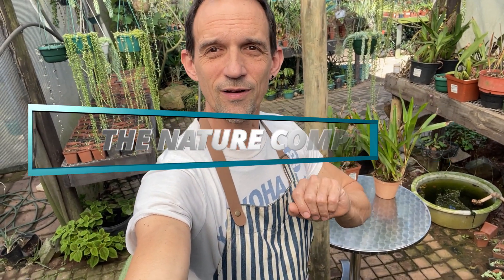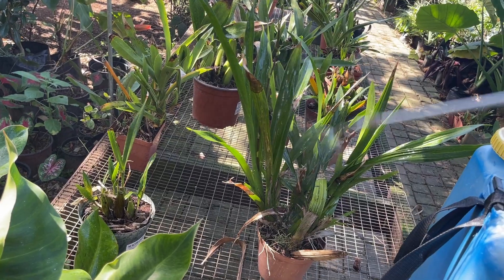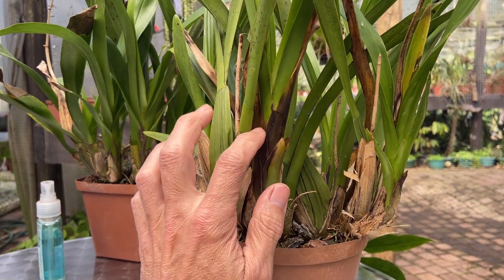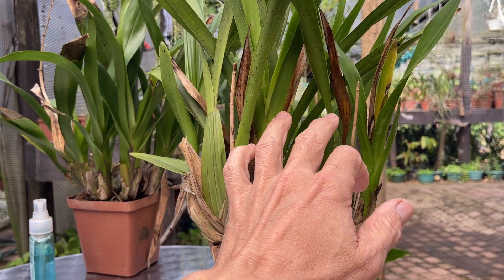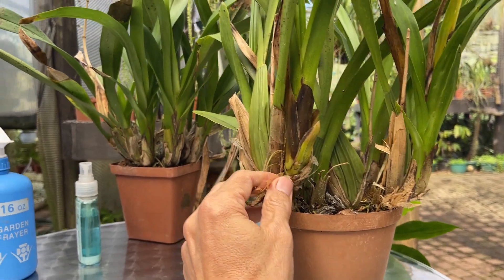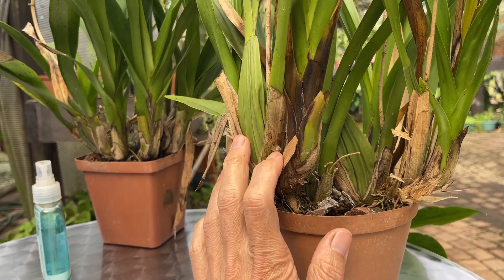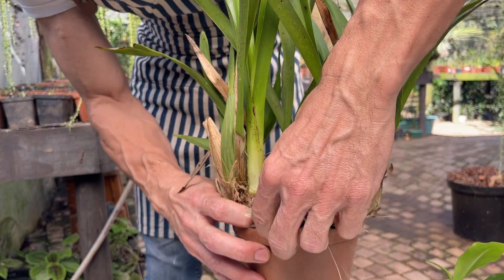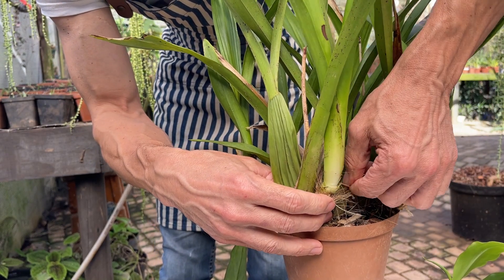Post fungal Treatment , Hydrogen Peroxide, for Orchid Care.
In this informative video, we'll guide you through a post-chemical anti fungal treatment method using hydrogen peroxide to effectively eradicate harmful bacteria caused by the dying off of fungus. By following these steps, you'll give your orchids the best chance at recovery and ensure their continued vibrant growth.

Join us as we demonstrate the process step-by-step, providing valuable insights and tips along the way. Our expert orchid enthusiast will show you the correct way to apply hydrogen peroxide to your orchids, ensuring both safety and effectiveness. You'll learn about the appropriate concentration and frequency of application to combat bacteria without harming your delicate orchids.

Additionally, we'll discuss the science behind using hydrogen peroxide as a disinfectant, specifically targeting bacteria that thrive in the aftermath of a fungal infection. We'll delve into its oxidation properties and how it assists in revitalizing your orchids' health while promoting new growth.

Throughout the video, we'll address common concerns and questions you may have, including the potential risks and limitations of using hydrogen peroxide on orchids. Our goal is to equip you with the knowledge and confidence needed to make informed decisions about the care of your orchids.

Don't let fungus-related bacteria endanger your orchids any longer. Join us in this essential orchid care guide and learn how to save your beloved plants with the powerful yet safe post-chemical treatment using hydrogen peroxide. Give your orchids the care they deserve and watch them thrive once again!